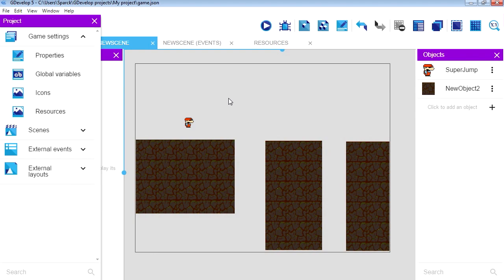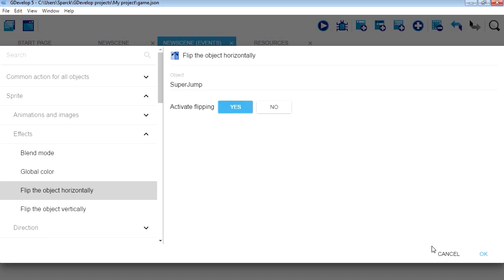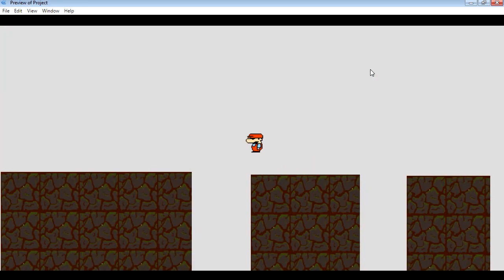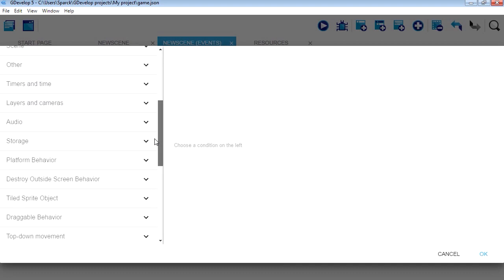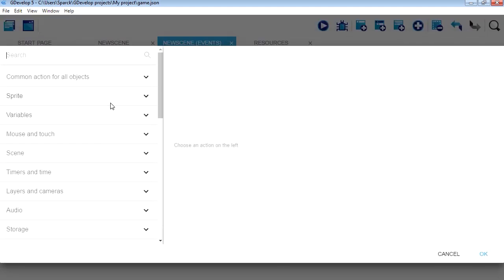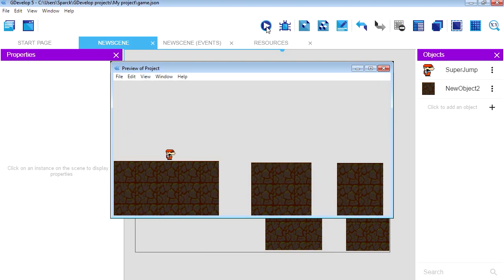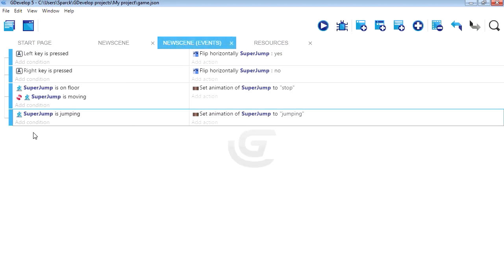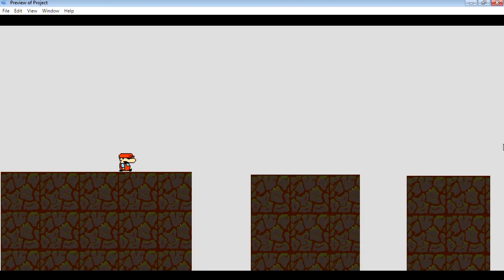Make a Game with $0 budget #3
In this series we are going develop a game with zero budget, we are only going to use FREE game development tools. Tools anyone can download and are EASY to use.

In this course I will walk you through the proccess of building your first platform game, from start to finish. Games created with the Gdevelop API, can be ported to XBOX ONE, PS4, Nintendo Switch, PC, Linux, and STEAM.

Unleash your creativity with GDevelop and create any kind of game: platformers, puzzles, shoot 'em up, strategy... Go through the examples or start a new project from scratch.

With GDevelop, you can make simple projects for fun or create ambitious indie games like Lil BUB's HELLO EARTH, Hyperlight drifter, undertale, cuphead and tons of other games!

Export your game in one click

Publish your games to the web, iOS, Android, Windows, Mac, Linux and even Facebook Messenger. Games created with GDevelop run anywhere and you can even do a one-click export to Android from the app.

Unlimited possibilities

Express your ideas without being blocked: you can prototype new features on your games in minutes, and refine them without limits. Making games as never been as easy as assembling your ideas with the visual editors provided by GDevelop.

Get started with tutorials

Learn step-by-step how to use GDevelop or get help about a specific feature: the wiki has tutorials for beginners and a complete documentation for the software.

Making games development accessible to everyone means taking away the barriers to getting started. Using our intuitive ‘Drag and Drop’ development environment you can have your game up and running in a matter of minutes without ever having to write any code! GameMaker’s built-in language (GML) helps you learn to program as you go and not jump in at the deep end of coding.

sing a single development workflow GameMaker Studio 2 allows you export your game directly to Windows desktop, Mac OS X, Ubuntu, Android, iOS, fireTV, Android TV, Microsoft UWP, HTML5, PlayStation 4, and Xbox One.

Top quality without the big cost

Requiring a big budget to create beautiful looking games is now a thing of the past. GameMaker allows you to implement AAA game features hassle-free. Bring your games to life with 2D physics, create a thriving player base with cross-platform network play, and create stunning visual effects using shaders.